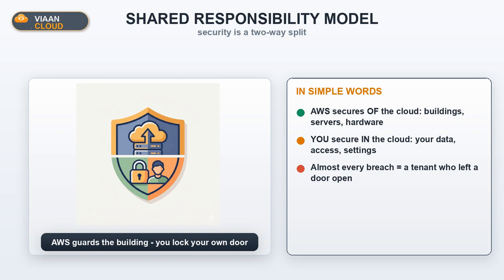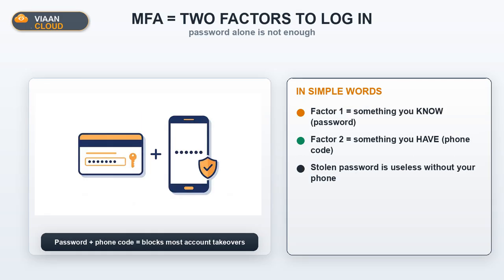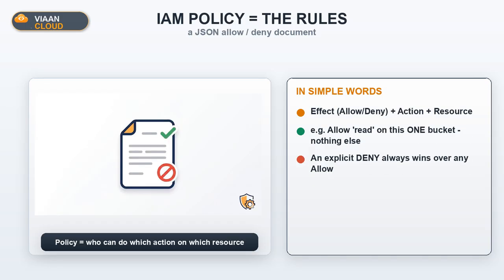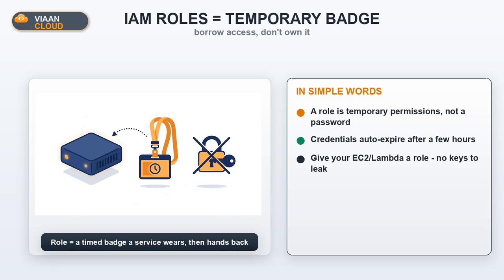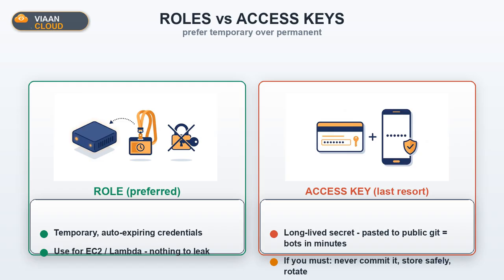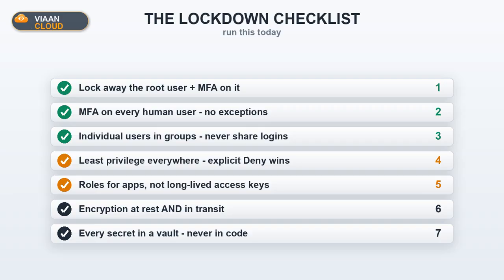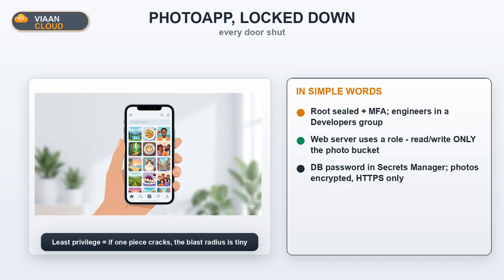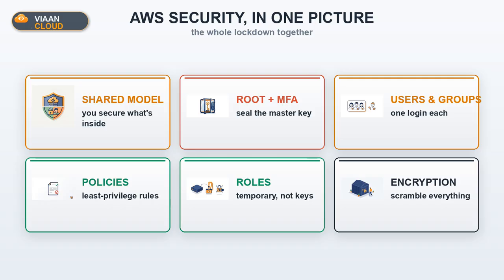AWS Security & IAM Explained: Root, Users, Roles, MFA & Encryption (With Pictures)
Most AWS security disasters aren't clever hackers - they're open doors: someone left a door unlocked. This visual deep dive makes AWS security and IAM finally make sense, with simple pictures and zero jargon, so you can lock your account down properly.

CHAPTERS
0:00 Why security breaks (open doors)
0:31 The shared responsibility model
1:07 Root user = the master key
1:38 MFA: two factors to log in
2:11 IAM users & groups
2:45 IAM policies (allow / deny)
3:22 Least privilege
3:54 IAM roles (temporary badge)
4:27 Roles vs access keys
5:03 Encryption at rest & in transit
5:38 Secrets live in a vault
6:11 The lockdown checklist
6:46 PhotoApp, locked down
7:20 Security architecture - one picture
7:53 Recap
8:26 Subscribe

- Shared responsibility: AWS secures the cloud, YOU secure what's in it
- The root user: lock it away behind MFA and almost never use it
- MFA: why a password alone is never enough
- IAM users, groups & policies (Allow/Deny, and why an explicit Deny always wins)
- Least privilege: grant the minimum, shrink the blast radius
- IAM roles: temporary credentials instead of long-lived access keys
- Encryption at rest & in transit (KMS) + keeping secrets in a vault
- A 7-step lockdown checklist you can run today

This is part of the Viaan Cloud "AWS, with pictures" series - the scary parts of AWS made simple.